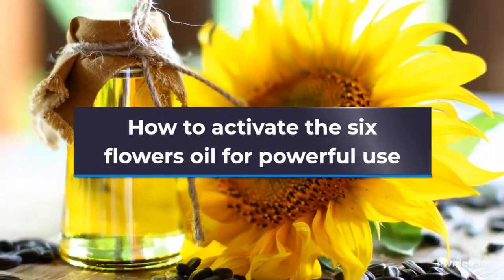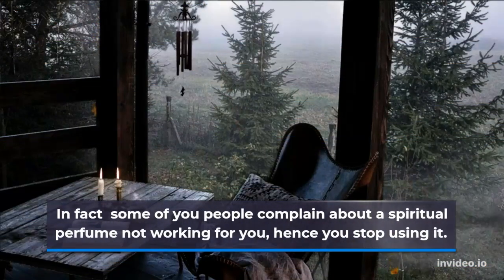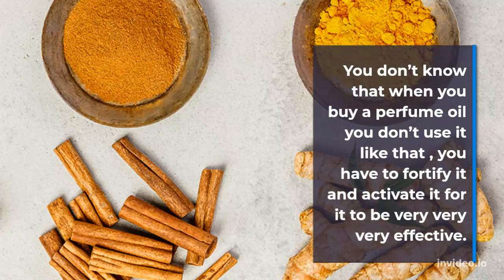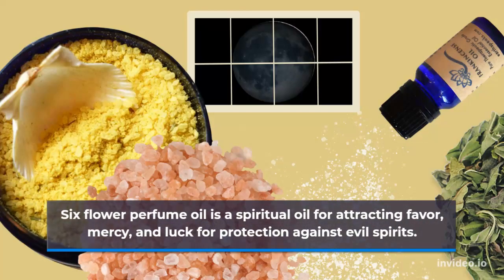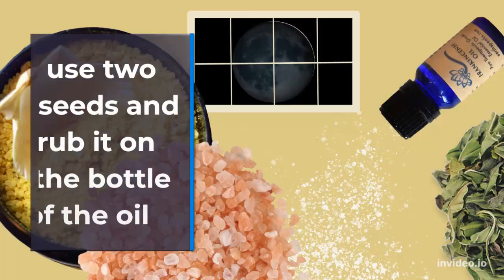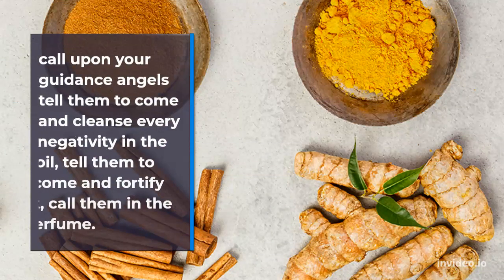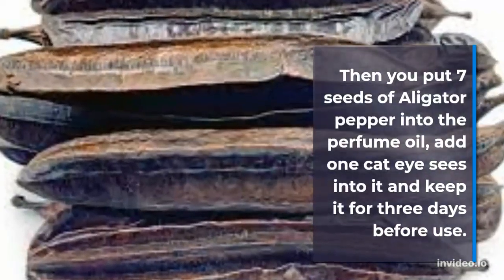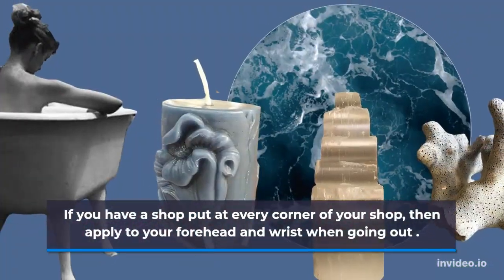how to activate the six flowers perfume oil. Six flowers oil activation before use,